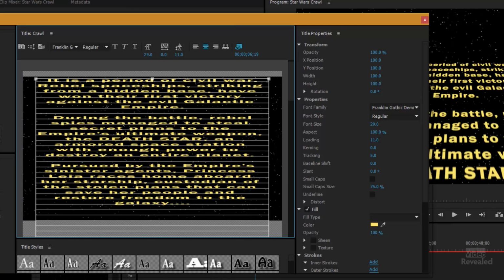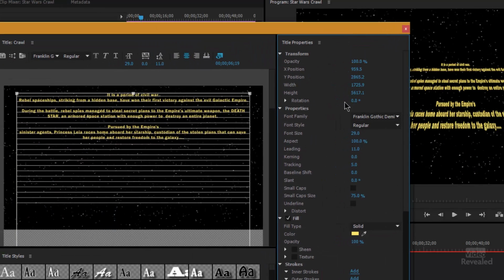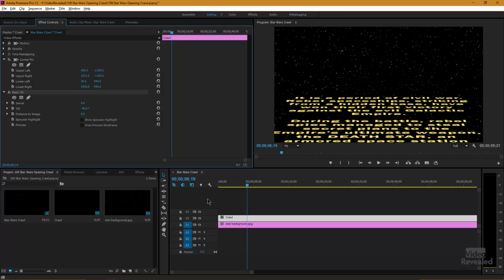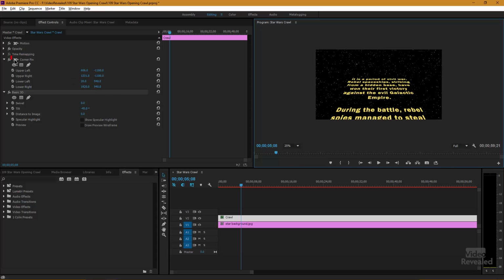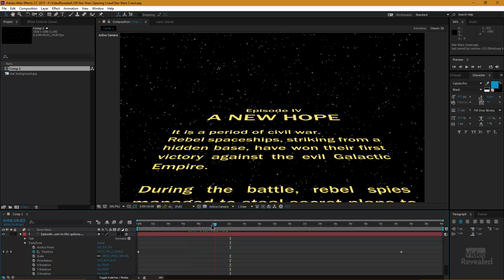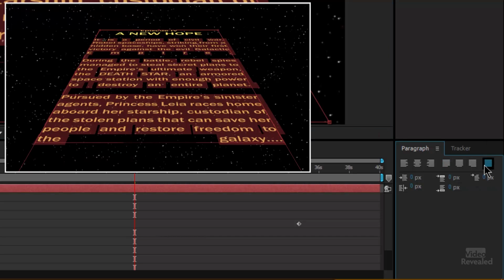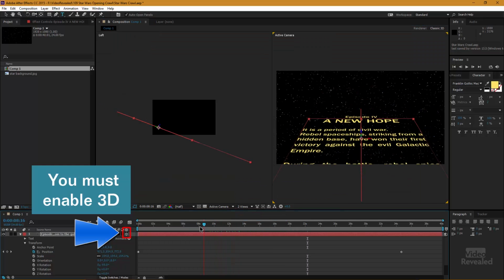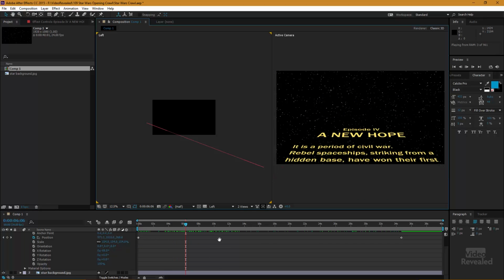How to make the famous Star Wars title crawl in Premiere Pro and After Effects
This tutorial is for anyone who has ever wanted to recreate the famous Star Wars title crawl. If you only use Premiere Pro then you can create a "good enough" version but if you use After Effects, then you can create a more polished version with the proper text formatting.

QUESTIONS?

THANKS!